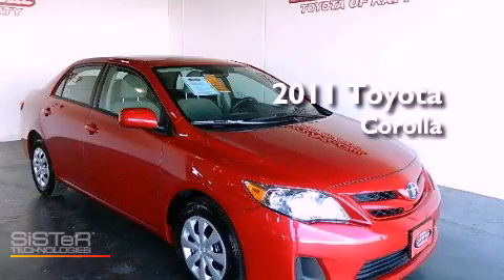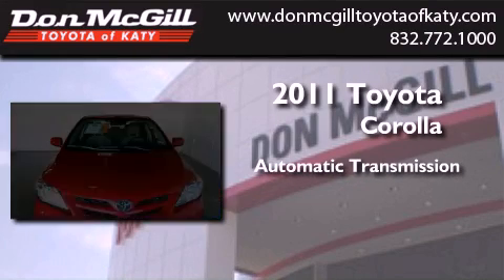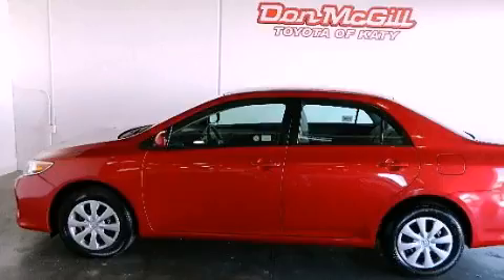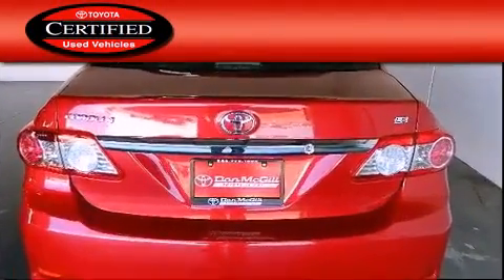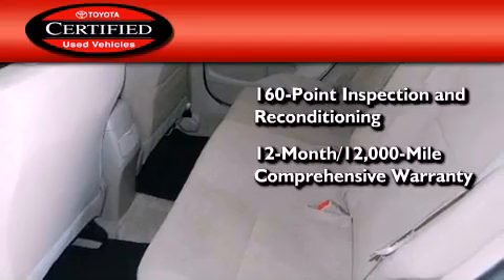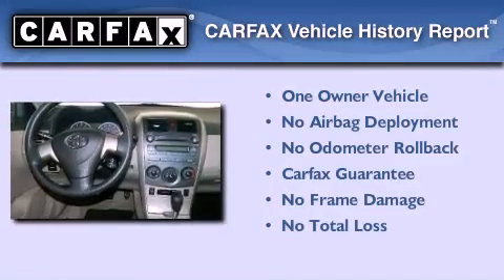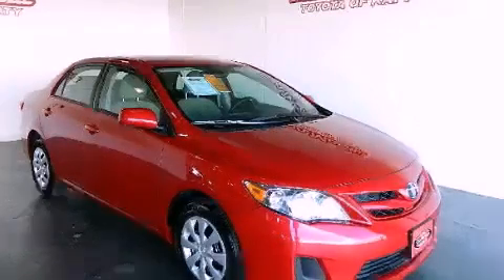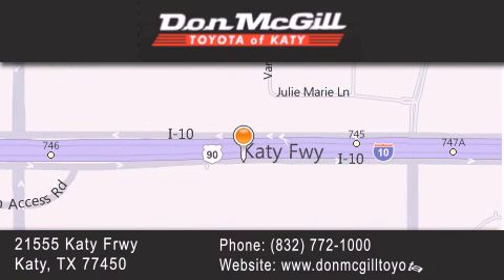Preowned 2011 Toyota Corolla Katy TX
Year : 2011
 Make : Toyota
 Model : Corolla
 Engine : 4 Cyl.
 Trans . : Automatic
 Exterior : BARCELONA RED METALLIC
 Miles : 18,480
 Interior : BISQUE
 Stock : K49816